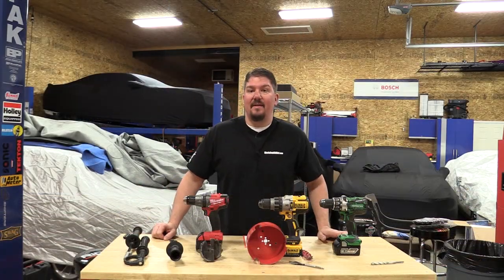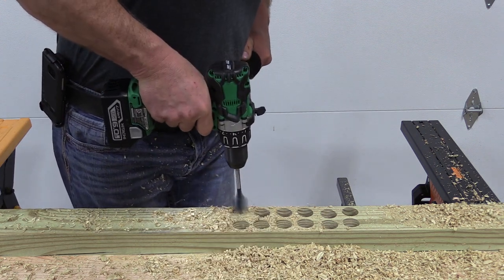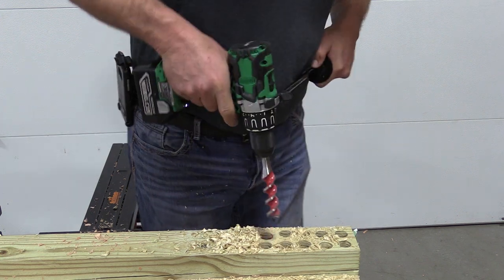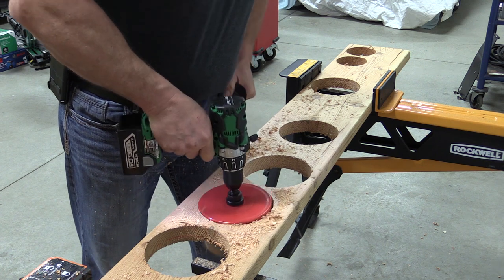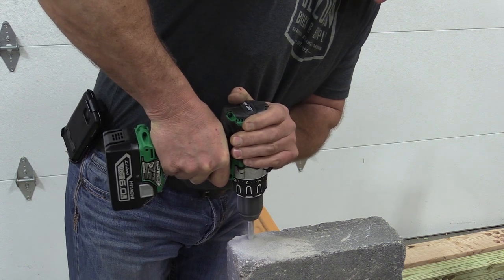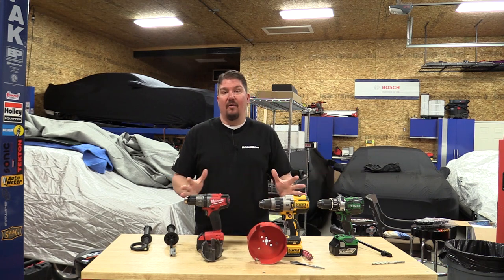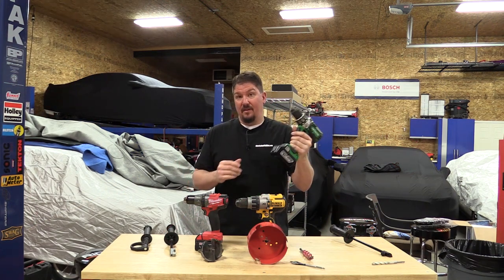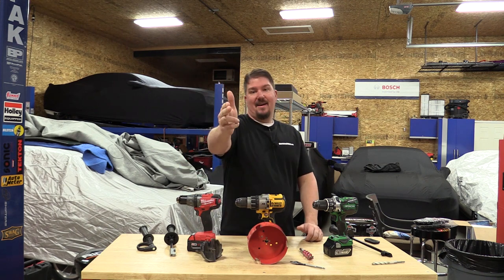Hitachi DV18DBL2 1/2" Drill vs Dewalt DCD996 vs Milwaukee 2704-20 | Brushless Drill Battle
Price the Hitachi DV18DBL2 on Amazon
Price the Dewalt DCD996 on Amazon
Price the Milwaukee 2704-20 on Amazon
Most Powerfull Drills - When looking for a new battery operated 1/2" drill, is power all that one should be concerned with?  The obvious answer is No, right?  Power is a key component of a good drill, but that also includes safety features, like a side handle, comfort, battery life and thermal protection.  Our testing in our YouTube video shows that the Milwaukee M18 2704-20, Dewalt 20-volt Max DCD996, and Hitachi 18-volt DV18DBL2 all have good power.  More importantly, they all seem to accel in different areas.  One of these drills might fit your needs better than the other.

Our testing was designed to find out exactly what drill works best and give you the testing of power to help you choose the right package for you.  In the early tests, some of the drills are performing better than others in speed, but in the middle area, one drill, in particular, jumped ahead of the pack.  This is most likely the motor and gearing for this sweet spot.  As we moved on to drill bits that are way too large for normal use, other drills came forward.  Does this tell us that the software monitoring the motor and battery temperatures are more relaxed?  Either way, we took the drills through all this testing and it is clear that each is very good at a certain set of tasks, but also that each drill can get the same job done, just many not as fast as each other.

Chuck Twins
All of the drills tested had a keyless 1/2" metal chuck.  All of the drill chucks worked well, but two were very similar.  The Dewalt and Hitachi share the exact same chuck.  The big difference is that the Hitachi chuck sticks out a bit farther than the Dewalt allowing for easier tightening with larger bits that ride close to the jaws.  The chuck on the Milwaukee seems to be equal in quality to the Dewalt and Hitachi.

Side Handles
If there is one item that was different on all three drills, it was the side handles.  None of them connected to the drill the same and none were the same length.  First, the Hitachi had the longest handle that screwed into the aluminum motor housing.  The longer handle was very comfortable but might have been slightly long for the drill.  Milwaukee had the second longest handle that clamps on the top of the drill.  If you watched our video comparing the Bosch 36-volt drill to the Dewalt and Milwaukee, you would have seen that connection fail on us taking that drill out of the game.  That side handle failing is not the norm, but it does bring to light that any connection to a cast material can fail.  The Hitachi also screws into cast aluminum.  The Dewalt had the shortest of handles and it shows that the handle makes it harder to use in some situations.  That handle clamps around the drill just behind the clutch and seems to be the most reliable.  We have had that handle slid a bit on us, but never fail.

Comfort
The grip on tools can be a touchy subject.  Everyone likes something slightly different.  In this case, the Milwaukee seemed to have the largest barrel in the grip, followed by Dewalt and then Hitachi.  Hitachi has the most contoured grip, followed by Dewalt and them Milwaukee.  All of them have a solid rubber over-mold and whatever one you like will be for your own reasons as they are all solid.

Triggers, gearing and direction changes were all very similar.  The only thing that stuck out in the test was that the Hitachi and Milwaukee are a 2-speed drill where the Dewalt is a 3-speed drill.

Overall
Overall, one could easily make an argument that any one of these drills were the winner depending on the way they might be used.  That would depend on the person.  The Milwaukee was the most consistent up until we started testing very large bits.  The Dewalt seemed to be the fastest but would cut out in the middle sized area more than others but powered through the toughest of tests.  The Hitachi had the best battery life and provided similar power tot he Dewalt, but did thermal overload on a larger cut.  The hammer test also produced a clear winner as would a test of drilling different metals.  The YouTube video will walk you through it all and allow you to see it for yourself!